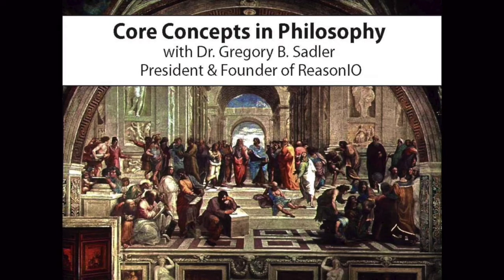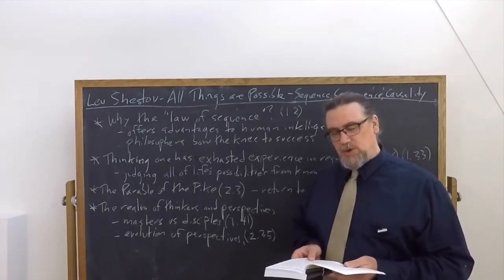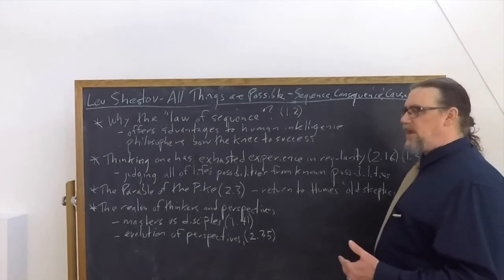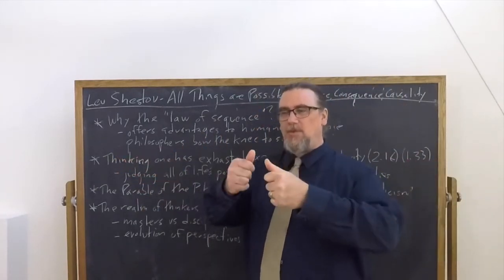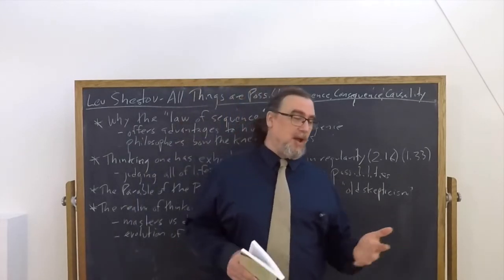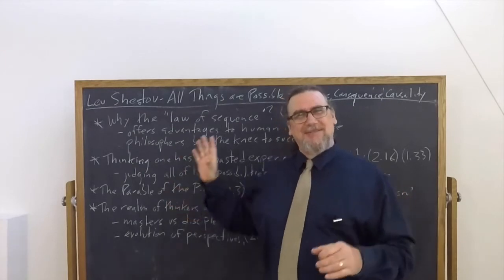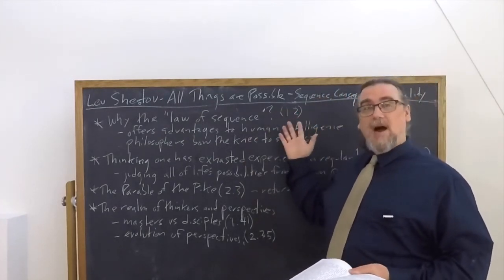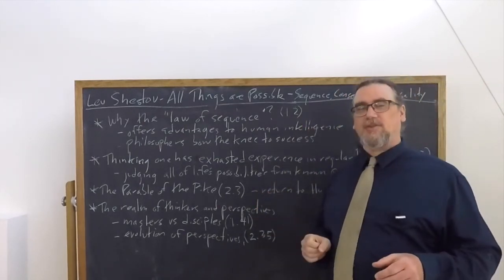Lev Shestov, All Things Are Possible | Sequence, Consequence, Causality | Philosophy Core Concepts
This Core Concept video focuses on Leo Shestov's work All Things Are Possible, and discusses his critical stance towards conceptions of causality, or what he calls the "law of sequence", both in natural phenomena, and in the development of creative and intellectual persons' works and systems.

If you're interested in philosophy tutorial sessions with me - especially on Shestov's thought and works

You can find a translation of All Things Are Possible